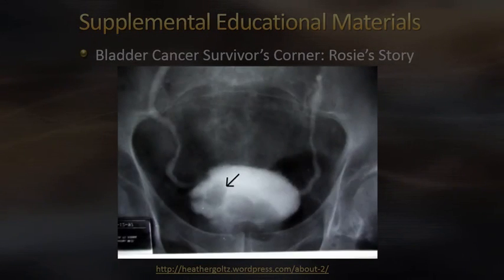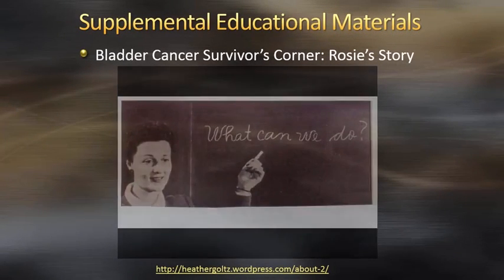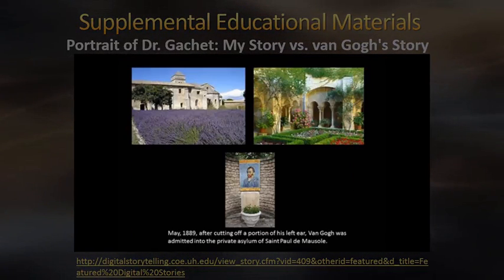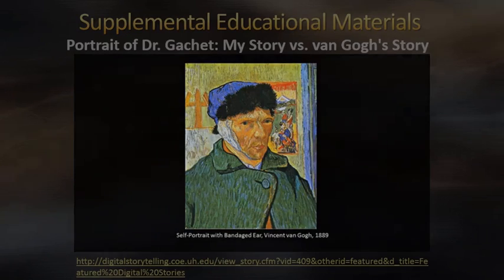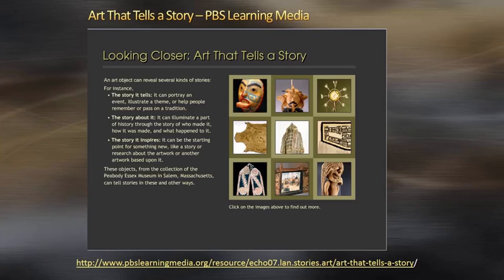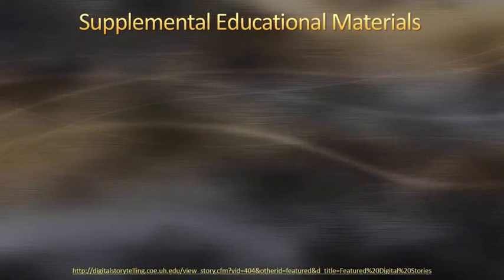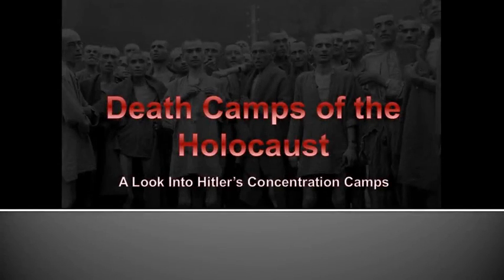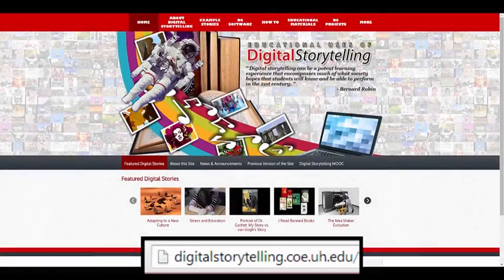Week8_5 _Educational Materials to Support Digital Stories